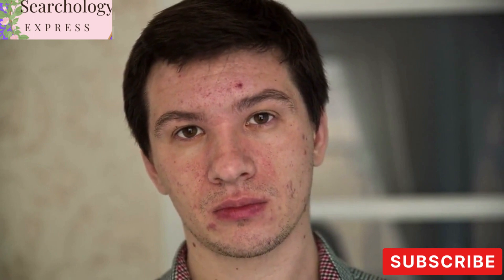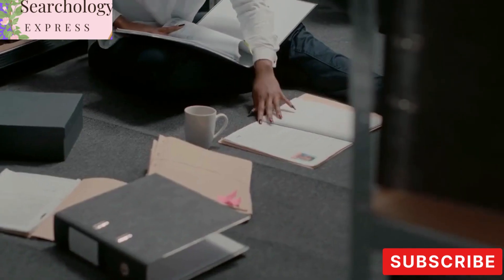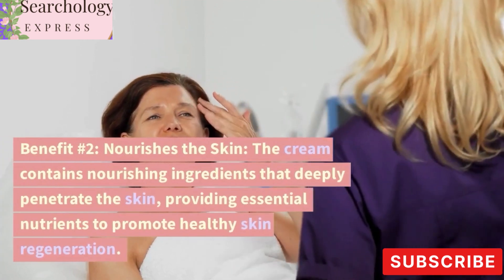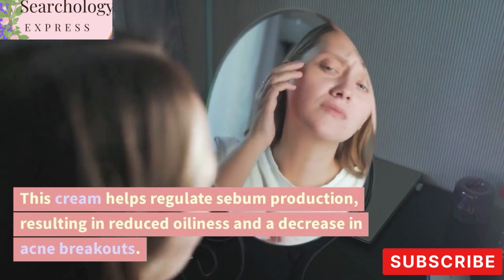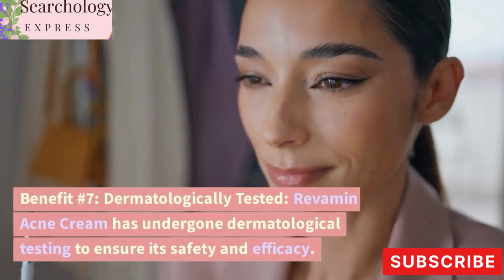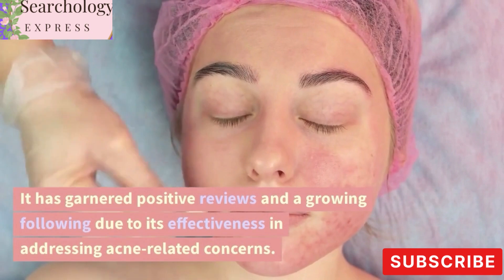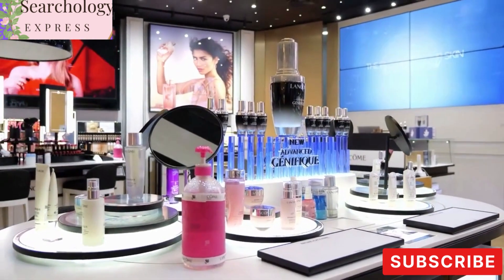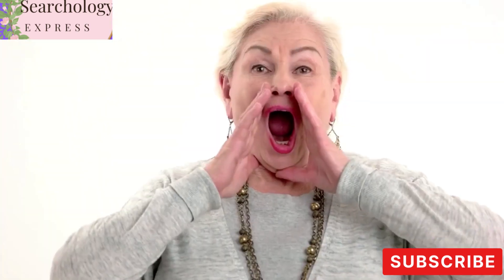Unlock the Secret to Healthy Skin: Introducing Revamin Acne Cream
Experience the transformative power of Revamin Acne Cream in our latest YouTube video! Say goodbye to blemishes and hello to clear, acne-free skin with this advanced skincare solution. Discover the nourishing ingredients that penetrate deep into your skin, eliminating pimples and preventing new ones from forming. Don't miss out on maintaining a healthy complexion with Revamin Acne Cream. to purchase the original product and avoid imitations or counterfeits. Start your journey to flawless skin today!